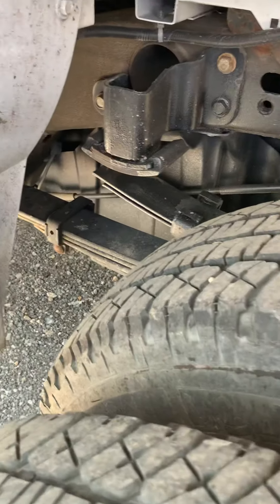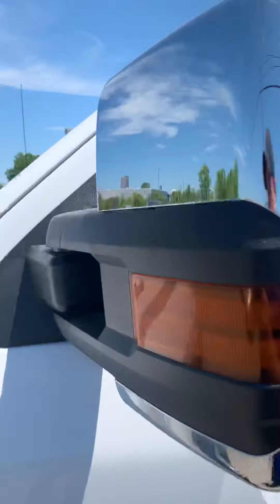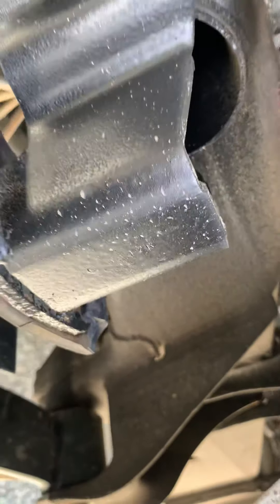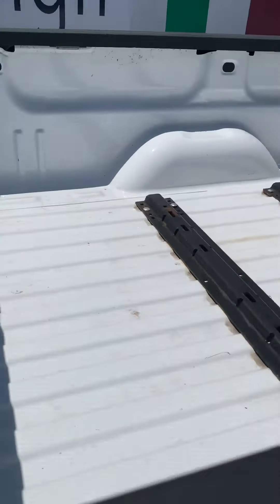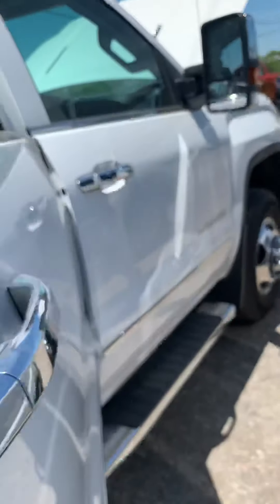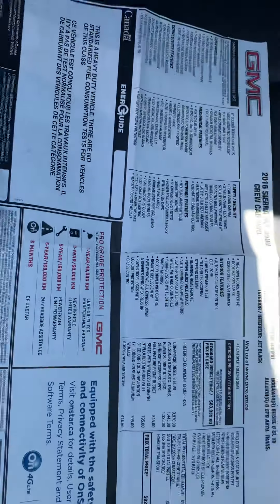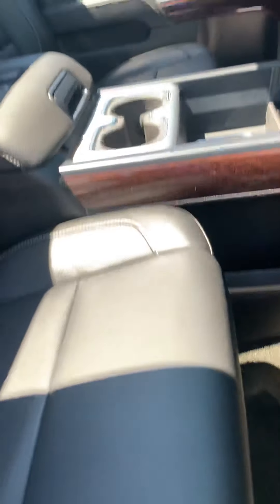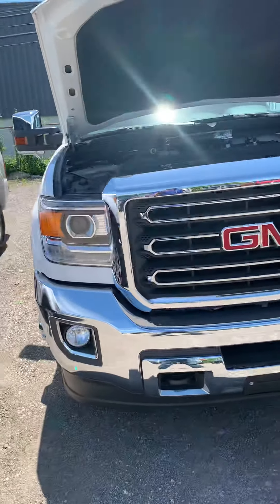June 8, 2020